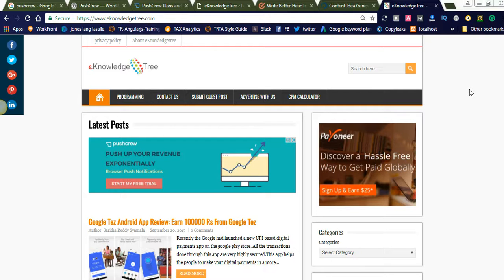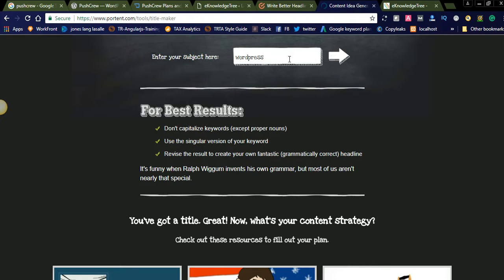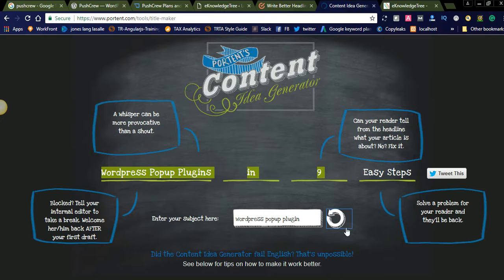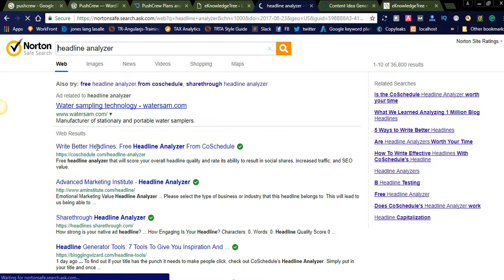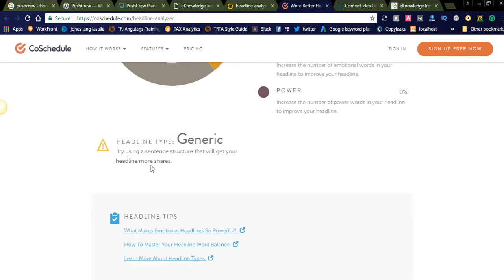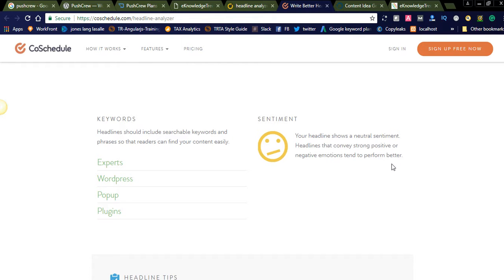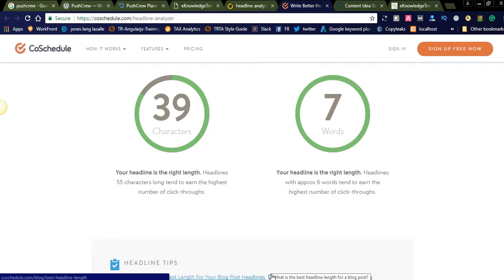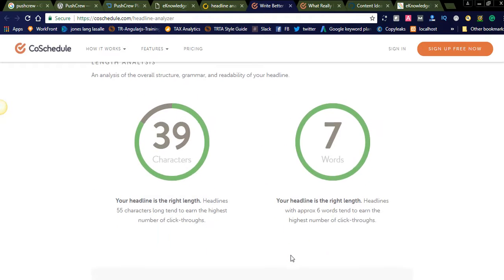How Best Headline Maker Tools aren't as Bad as You Think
emotional words for headlines,
headline generator tool,
email subject line analyzer,
book title analyzer,
uncommon words for headlines,
power words for headlines,
coschedule power words,
sharethrough headline analyzer,
emotional headline advertising,
coschedule uncommon words,
emotional headlines examples,
headline words list,
emotional headline analyzer,